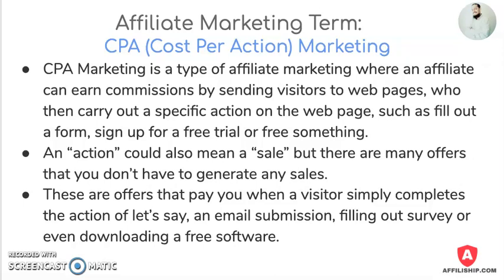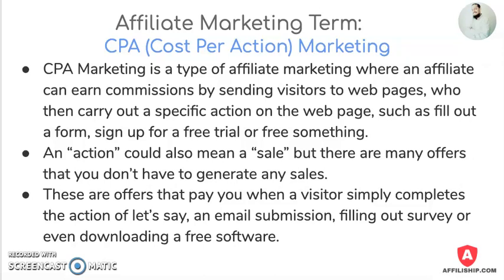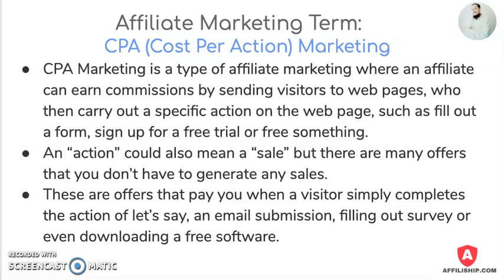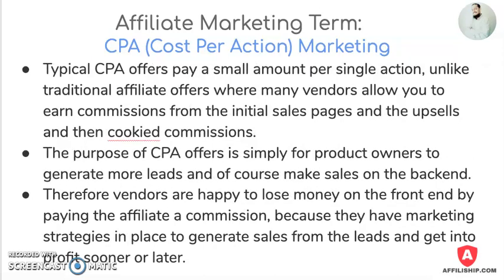Affiliate Marketing Term - CPA Marketing (Cost Per Action)